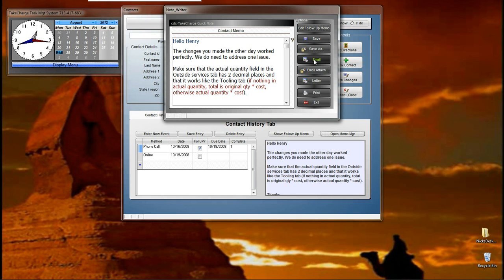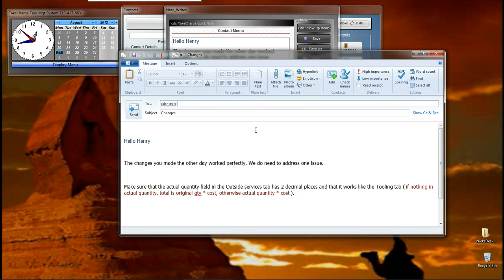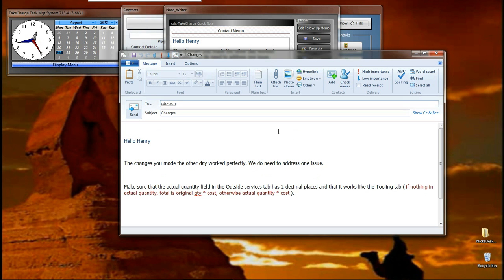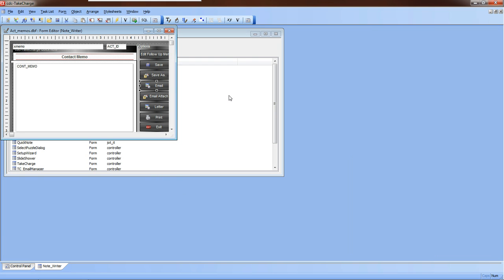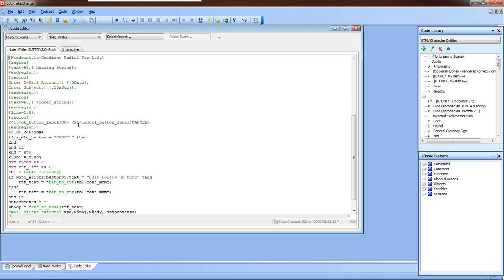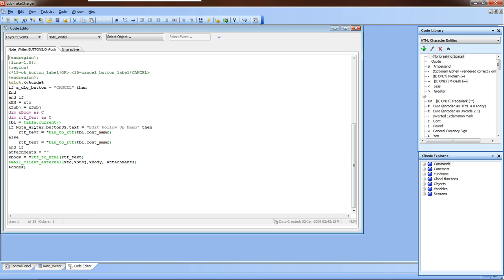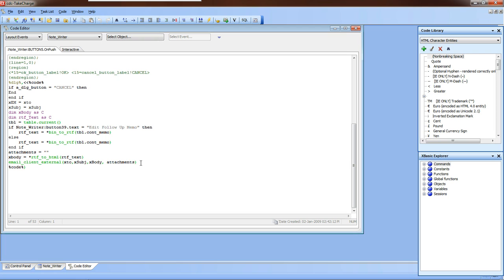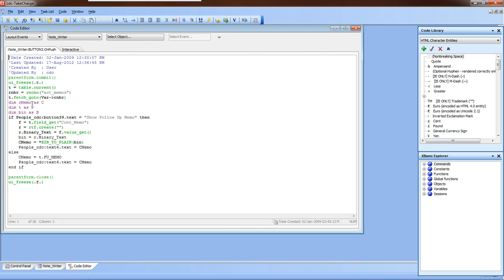Tutorial Lesson Eleven Contact App Exporting to EMail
Today's lesson deals with exporting data from a rich text memo object to the users external E-Mail program. Using Alpha Software's Email_client_External function makes this a piece of cake. Watch our short video to see how it's done.